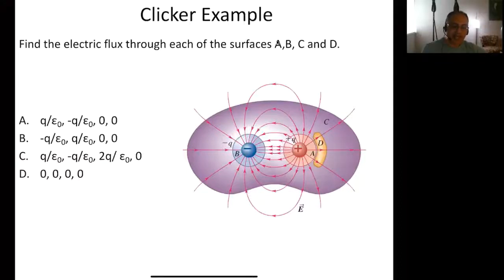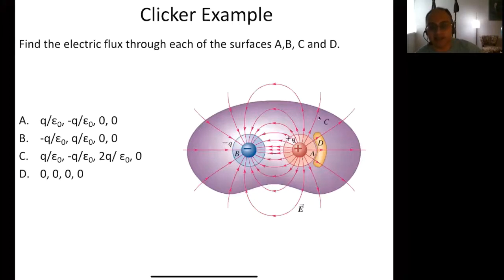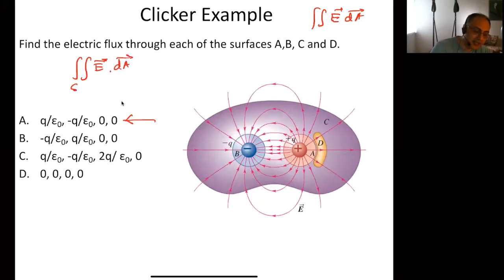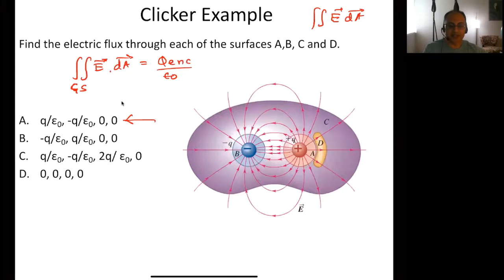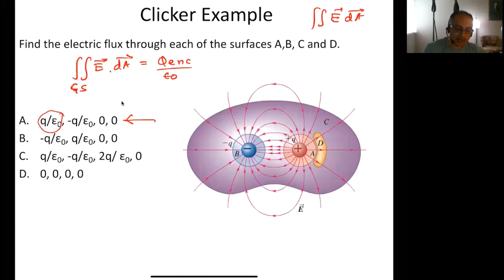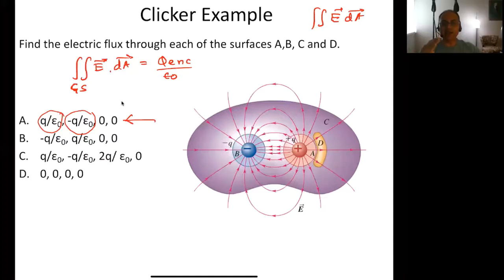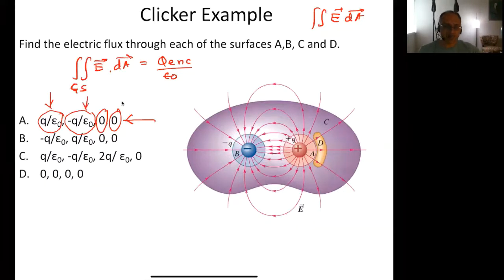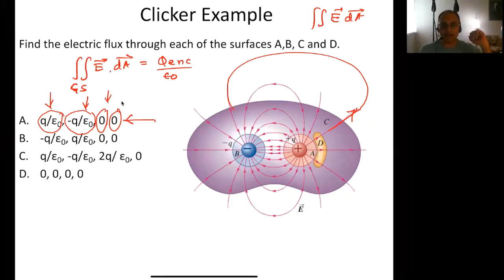Ch 22 Slide 13 Gauss's Law Example